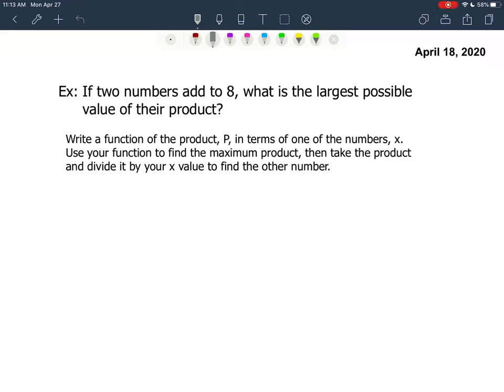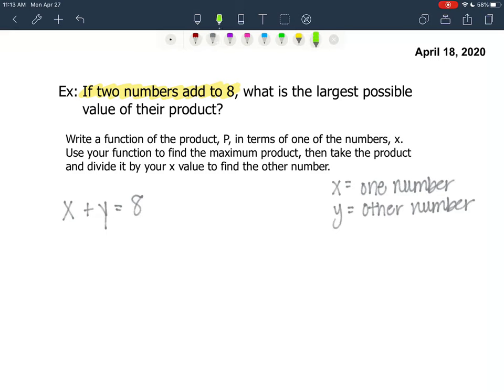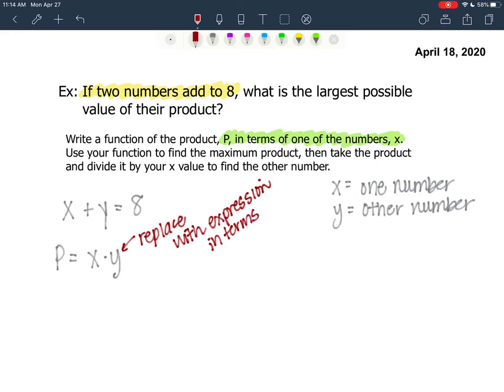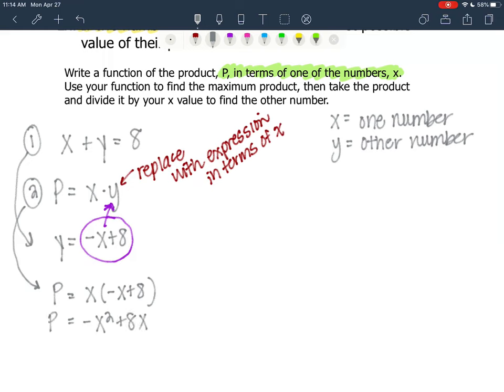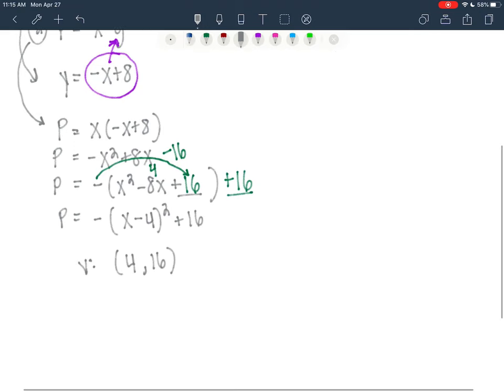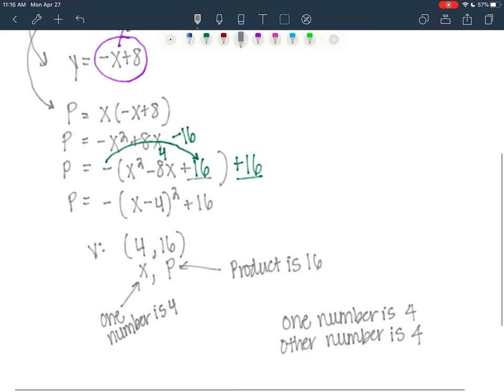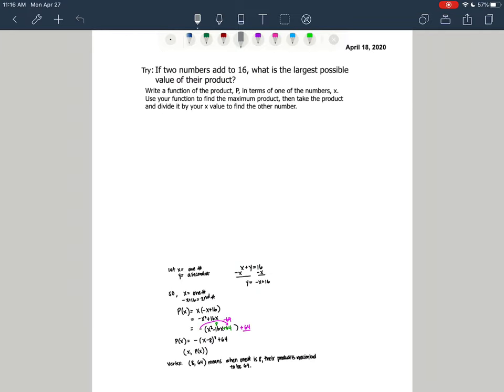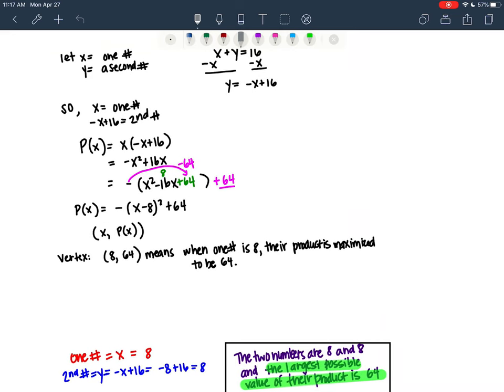CA 4 4D Finding two numbers that give a maximum product